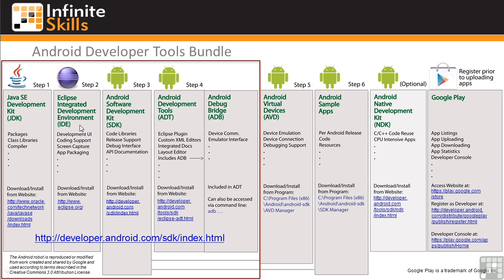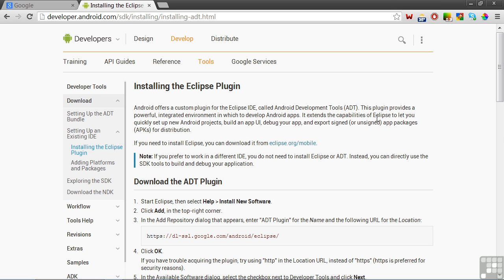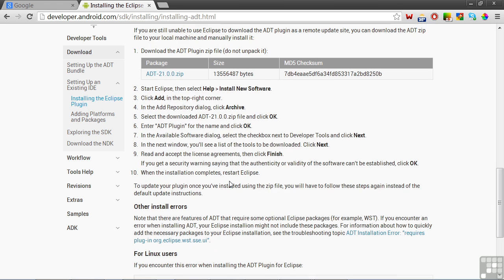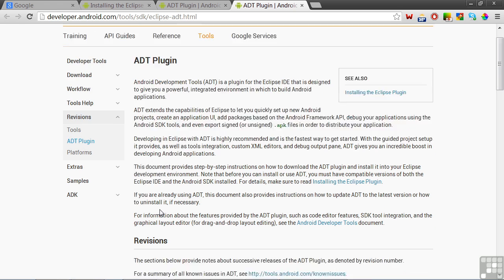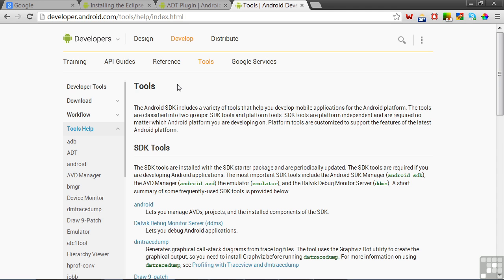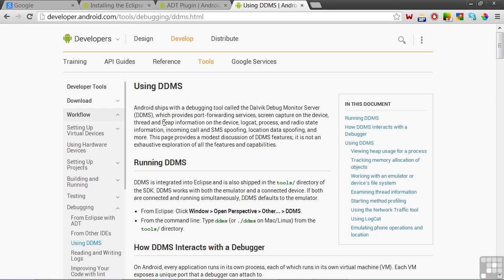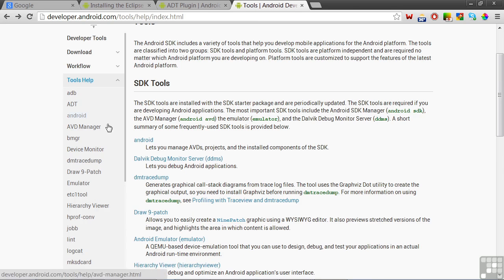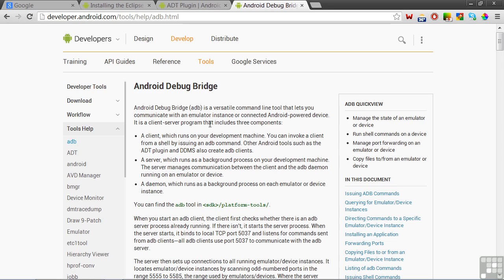Android Development Tools Adt Tutorial 13